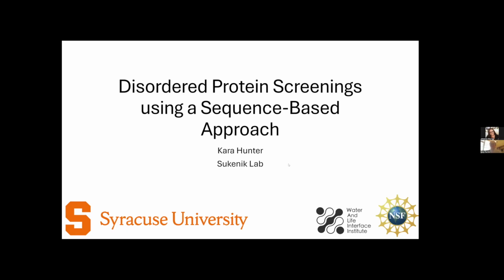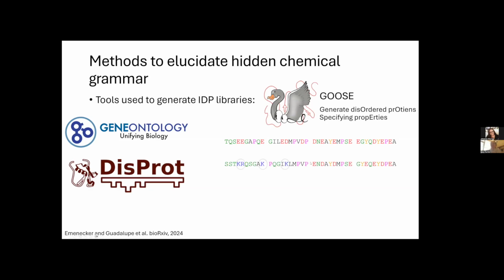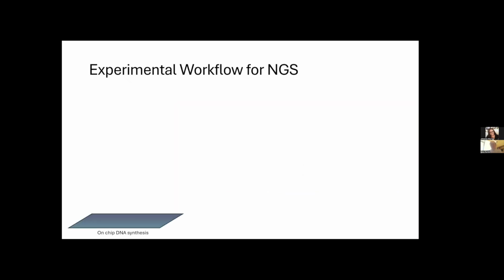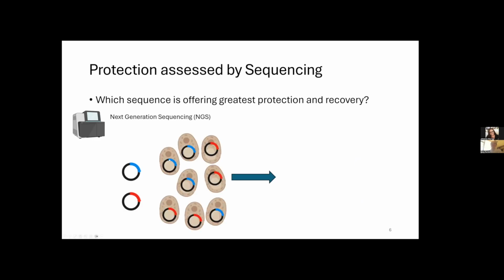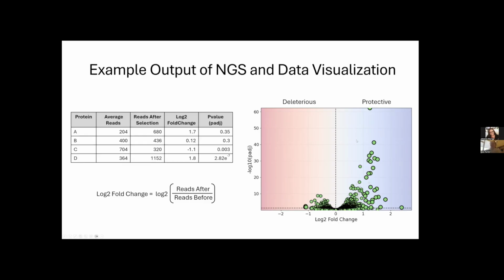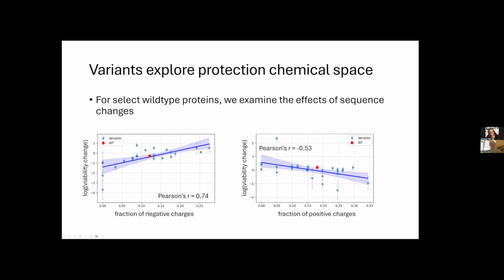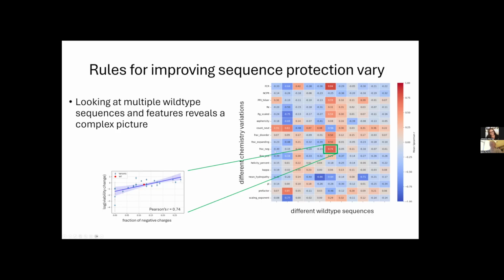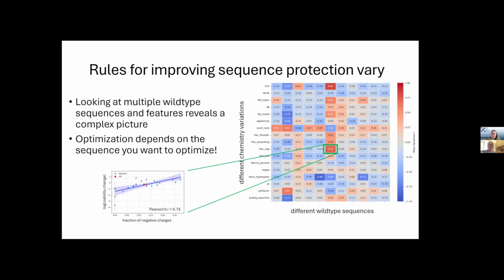Kara Hunter - WALII Symposium Session 2 Contributed Speaker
Session 2: Tools & Technologies
Moderator: Johanna Murray

WALII Symposium Contributed Speaker: Kara Hunter - Syracuse University

“Designing disordered proteins for desiccation protection”